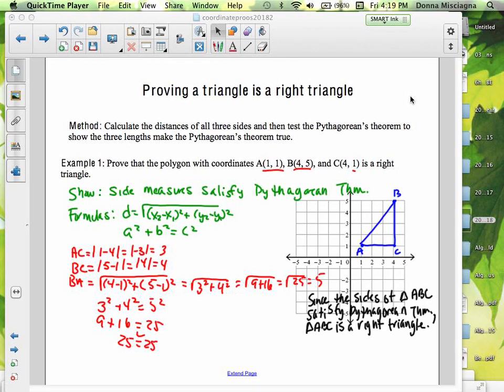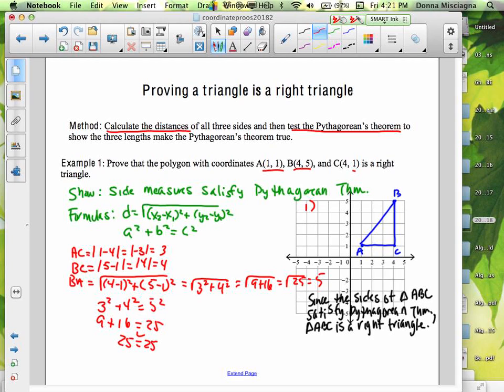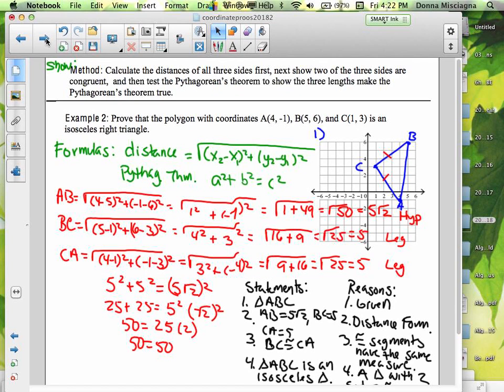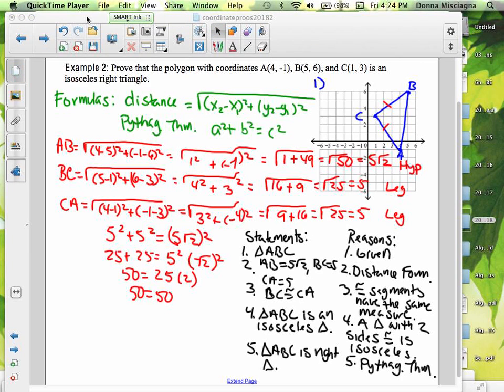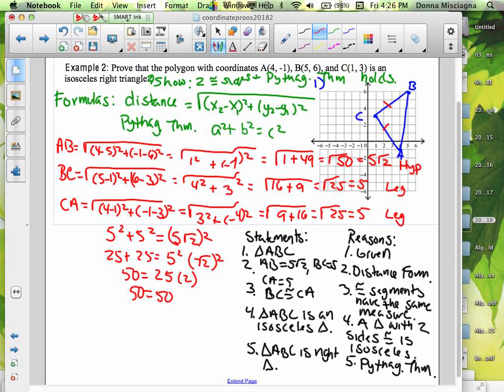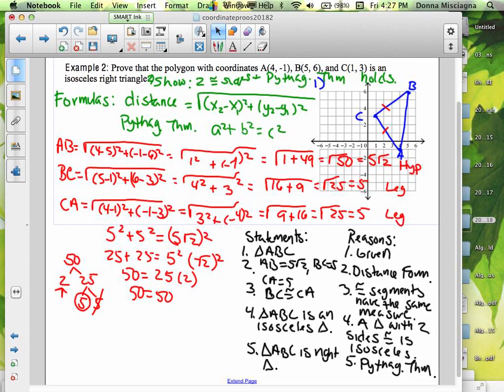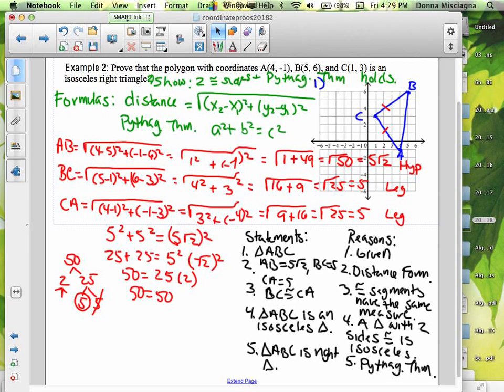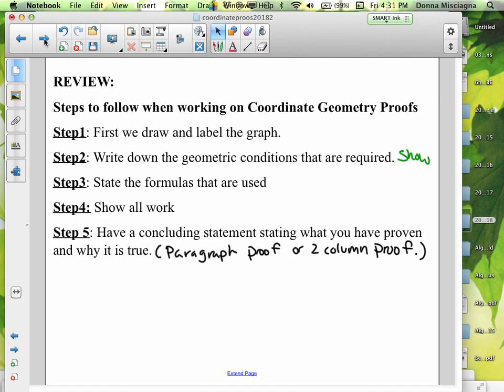Coordinate Proofs Pt 2 podcast Broadband